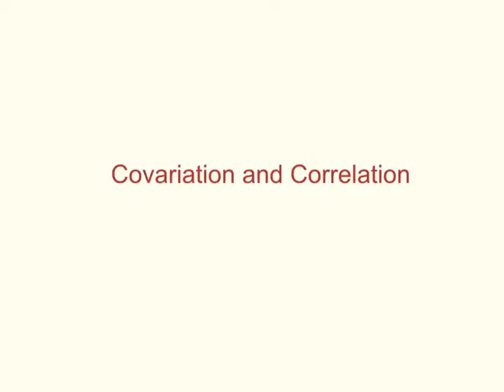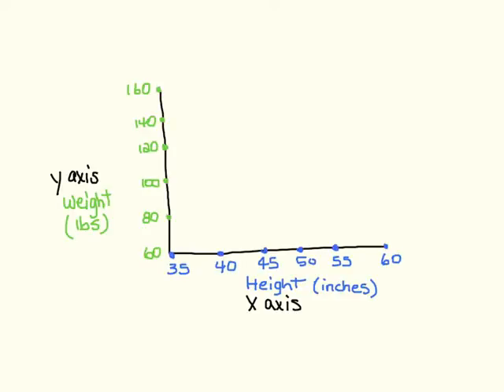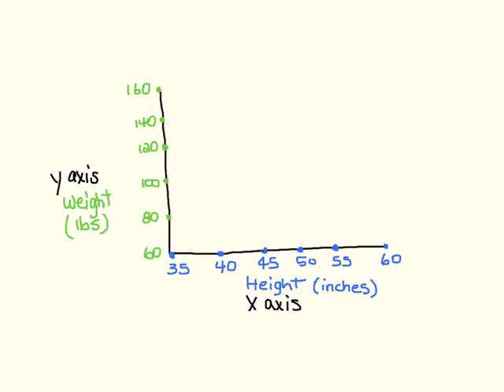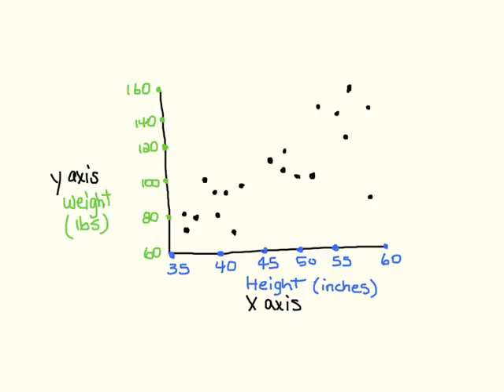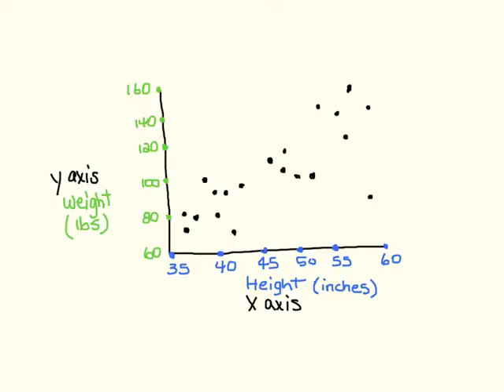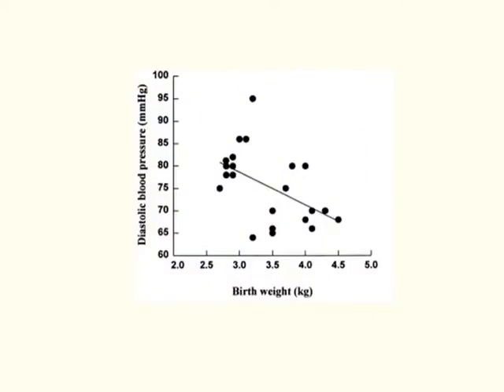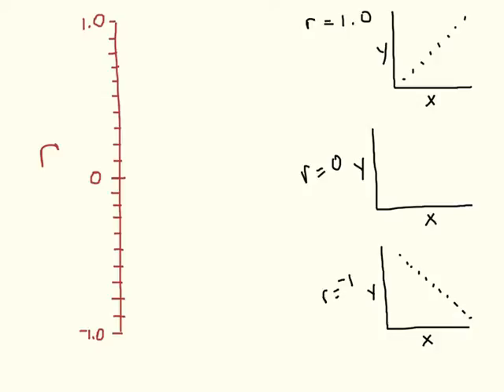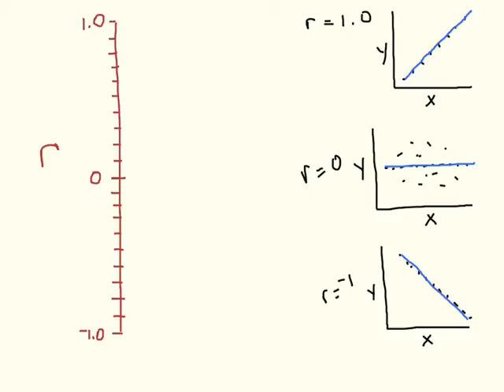covariation and correlation